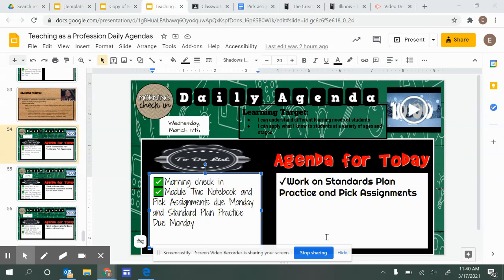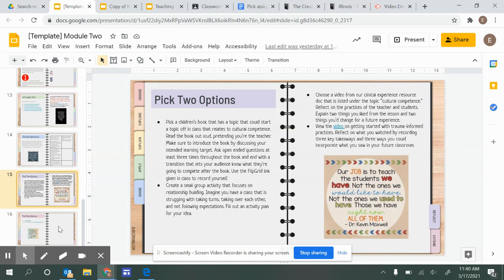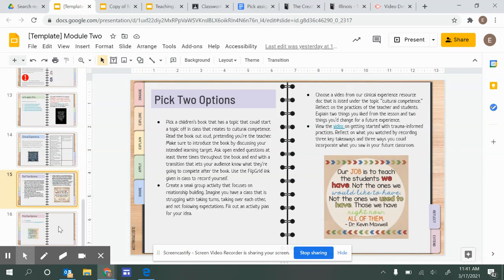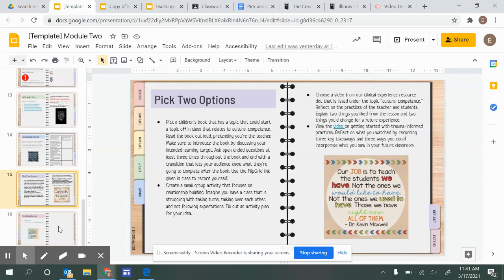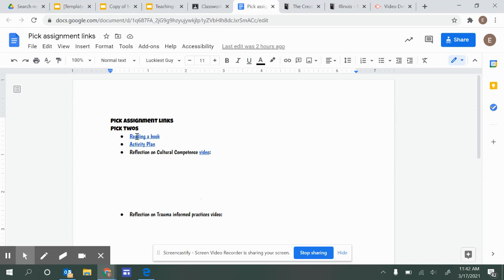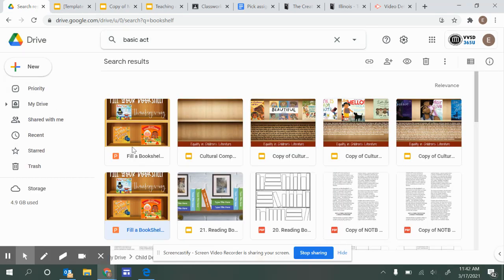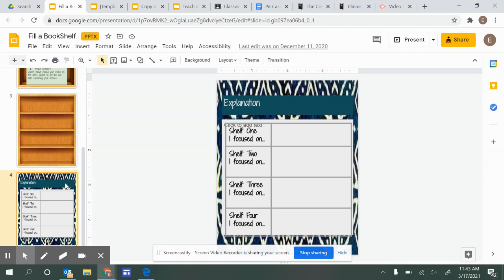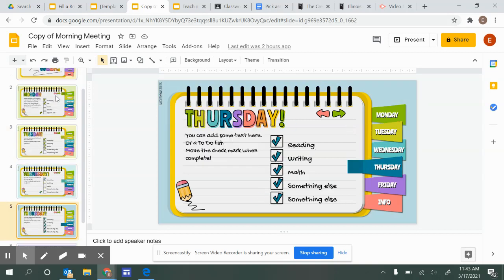Wednesday, March 17th